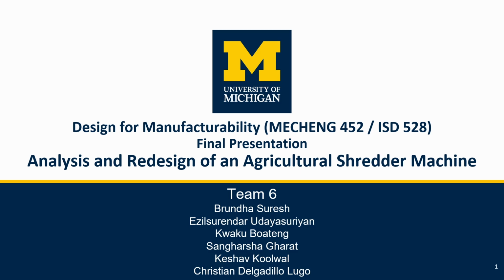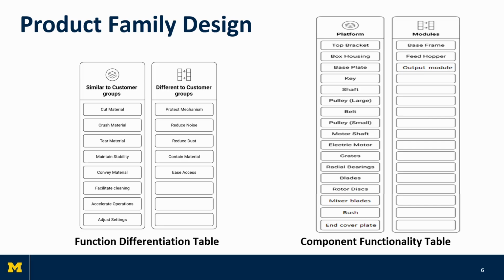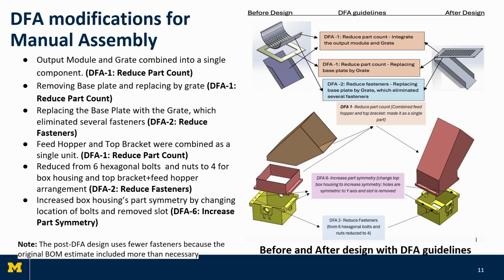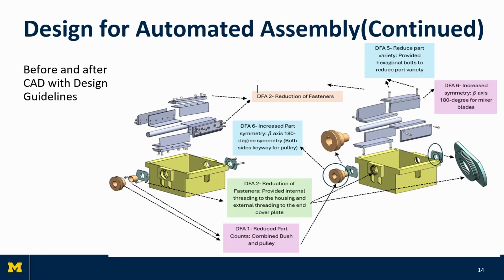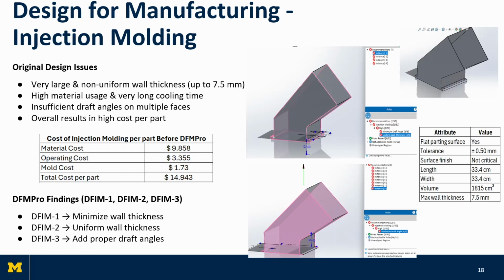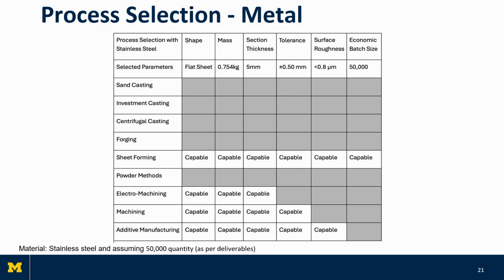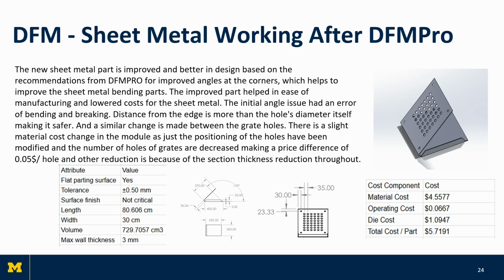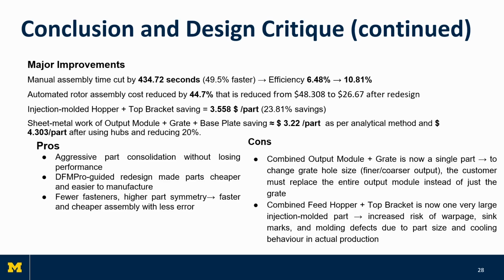UM DfM Fall2025 Final Team 6